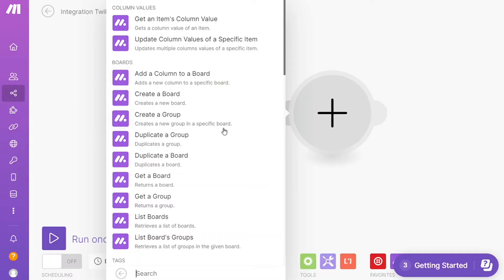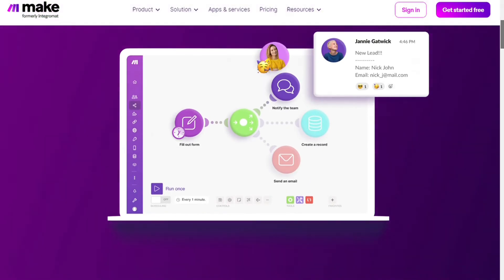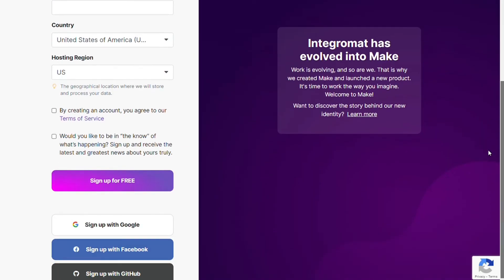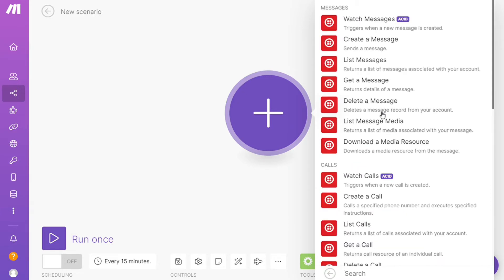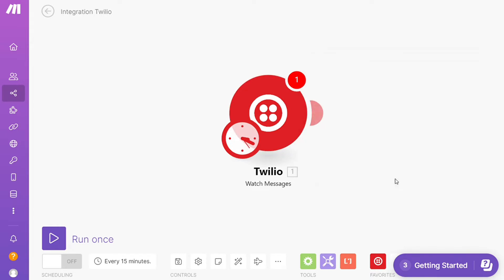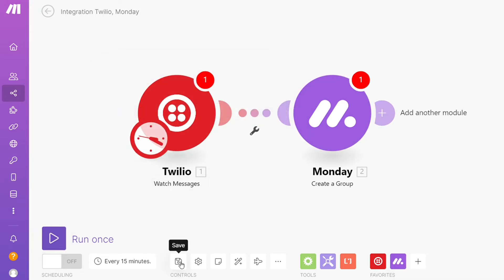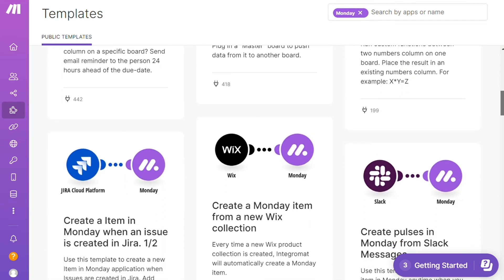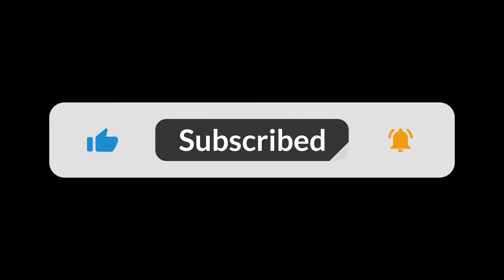How To Integrate Monday.com with Twilio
In this video you will find out How To Connect Monday to Twilio